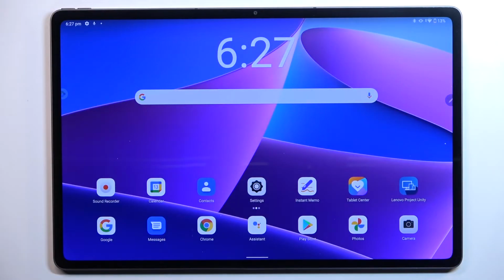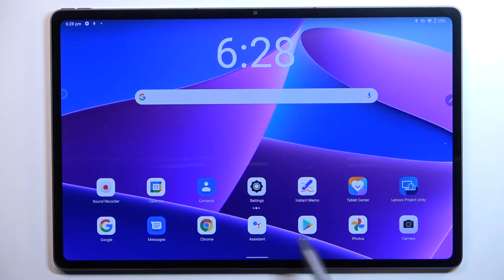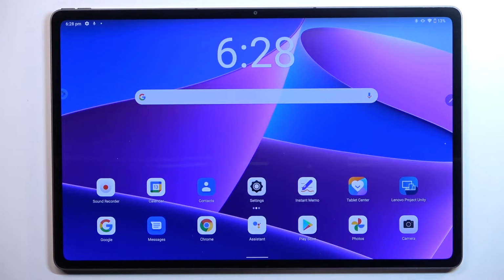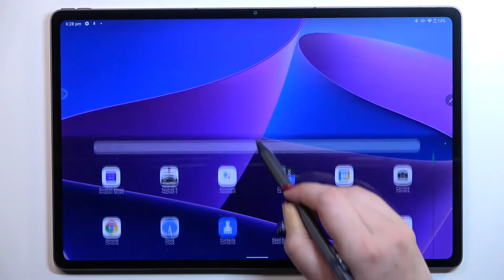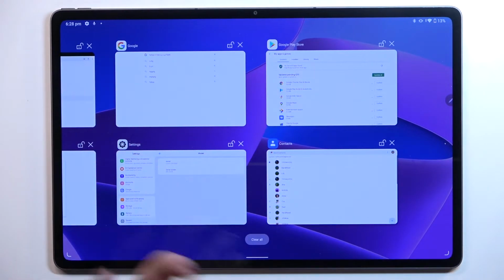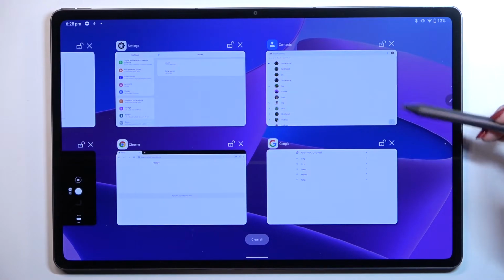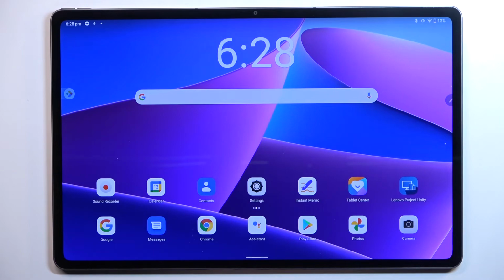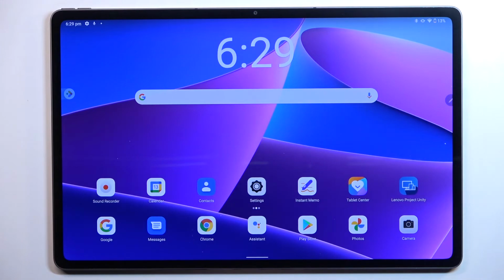How to Turn Off Running Apps on LENOVO Tab P12 Pro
Learn more information about the LENOVO Tab P12 Pro:
In this short and simple video, our specialist is going to demonstrate how you can close all running and active apps on your LENOVO Tab P12 Pro tablet in a few easy steps. Therefore, we are kindly inviting you to watch this tutorial and find out how to turn off the running apps on LENOVO Tab P12 Pro. Please enjoy!

How to close running apps on LENOVO Tab P12 Pro? How to disable active apps on LENOVO Tab P12 Pro? How to turn off apps from the Recents menu of LENOVO Tab P12 Pro?